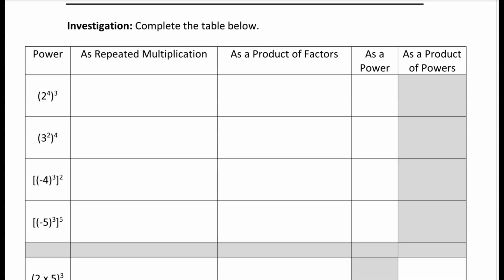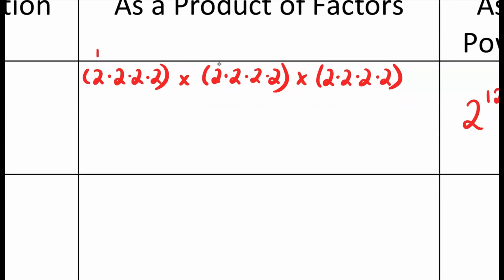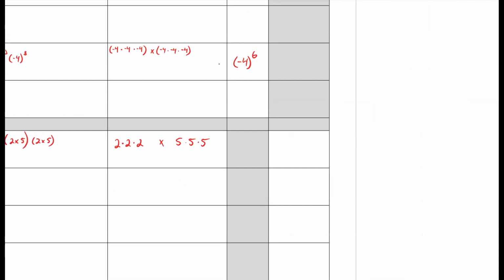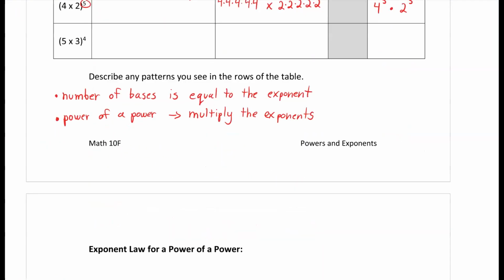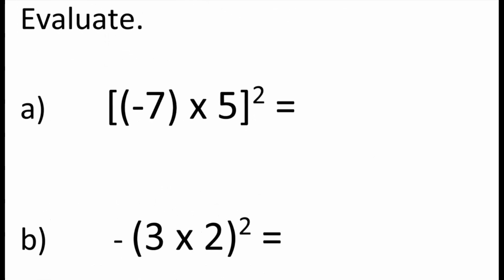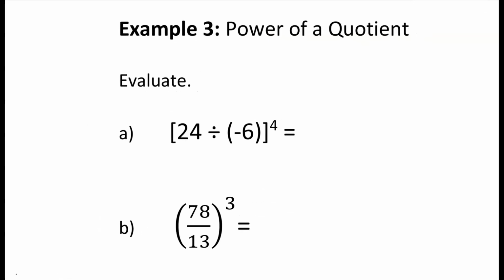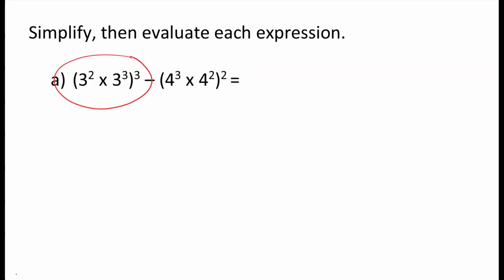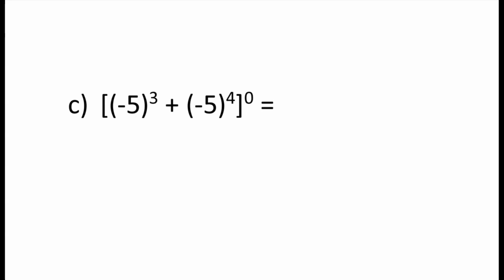Power of a Power Law